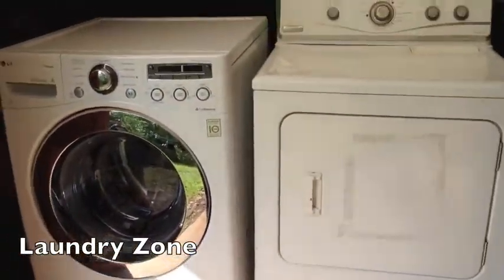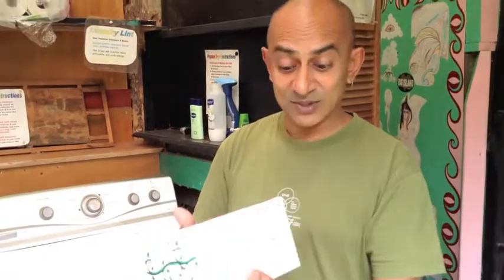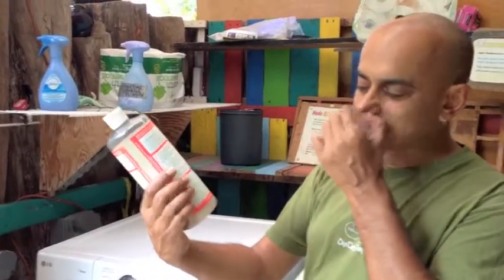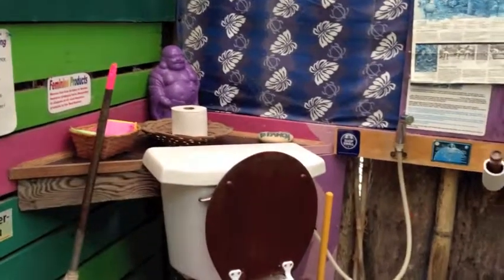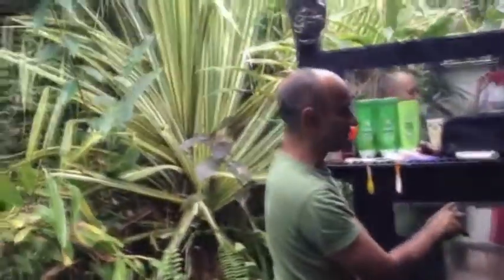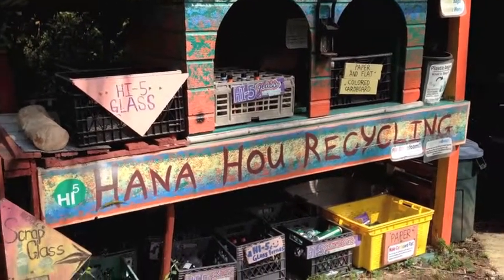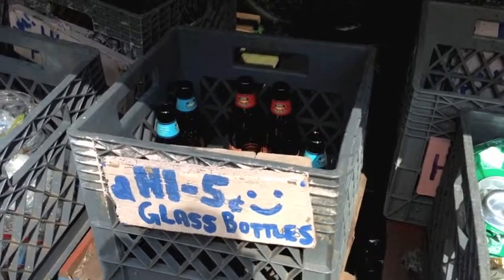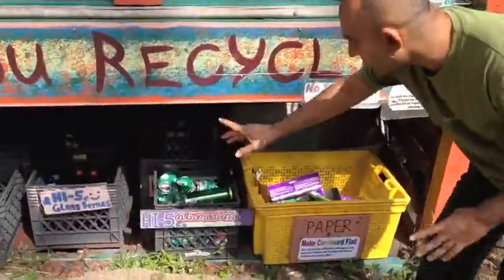Hawaii Community Cleaning Video Part 1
This is one of our community instruction videos that we created for our volunteers. We posted each video online and found that it also worked as an effective public relations tool.

In both the Activist Entrepreneur and the Hedonisia Handbook on Sustainable Community management, we teach that once a social entrepreneur business is making a profit and accomplishing its purpose, the owners should leave on a working vacation.

The reason behind this is simple. If you have a business with a social or environmental purpose and it's succeeding then you should ensure it is less dependent on the owner. The best way to do that is to create training materials so the community business can operate in the owner’s absence.

Of course, there will be problems and challenges but they can be fixed with new instructional videos and policies.

This series of videos was created in 2013 before the Community Director and his partner left on a six-month working vacation to Europe.

These instruction videos were practical and a bit clunky! However, they were an efficient way to teach an ever changing roster of volunteers and interns. Interestingly, by posting these videos online, they became an effective advertising medium.

We have preserved these videos as an homage to our pre-volcano community and as an educational resource for those who plan to start their own intentional community, no matter where they live in the world.

Hedonisia Hawaii Eco-Community was founded by Mojo Mustapha in 2004. It was a sustainable, jungle community based on eco-tourism and a portfolio of activist and ecofeminist projects.

The Hedonisia philosophy is based on ‘pleasurable activism’. We worked hard to make a difference but always tried to have fun while doing so.

Sadly, Hedonisia Hawaii was destroyed in the Kilauea volcano eruption of 2018.

Post-Volcano, we continue to work on creative social and book projects as an online community.